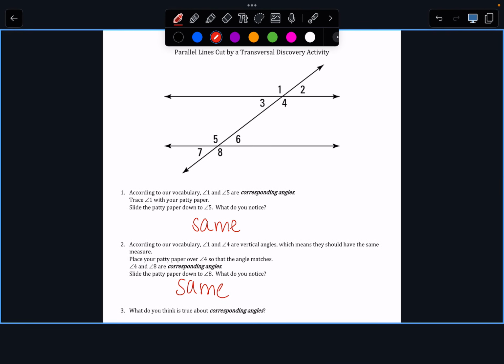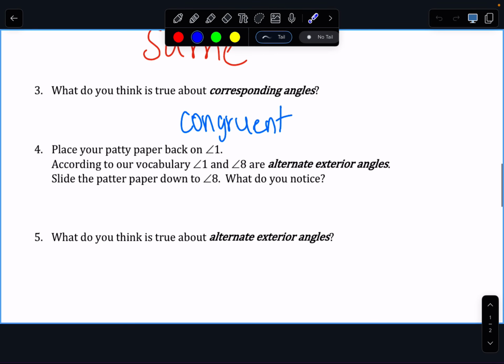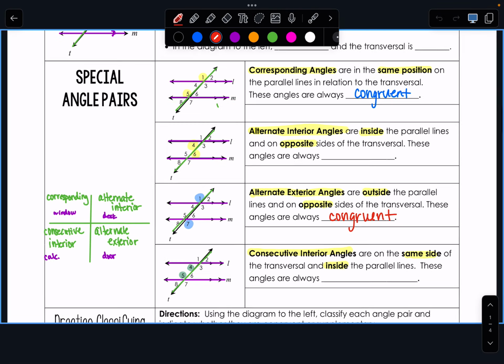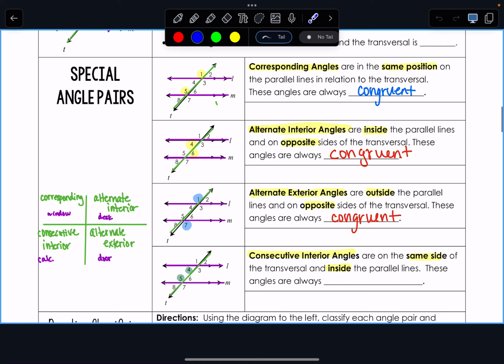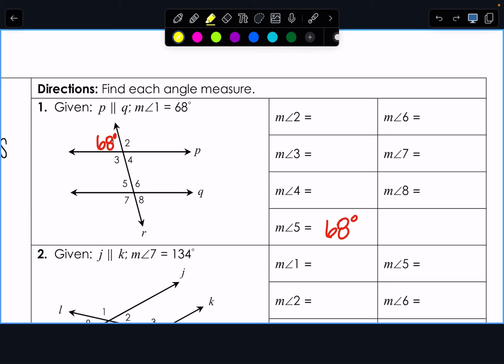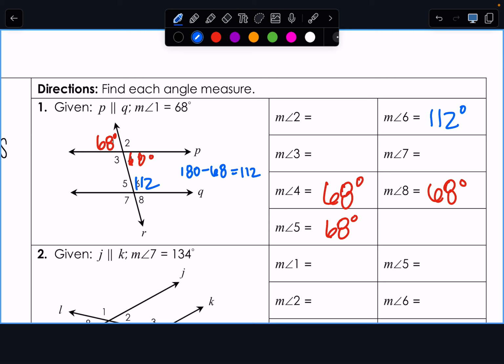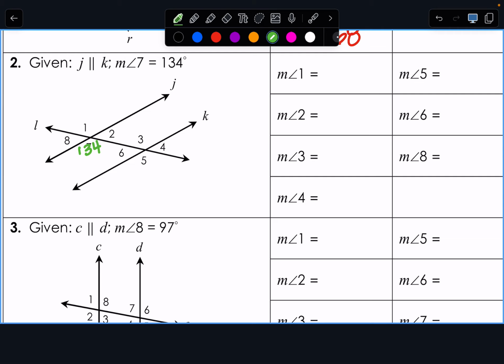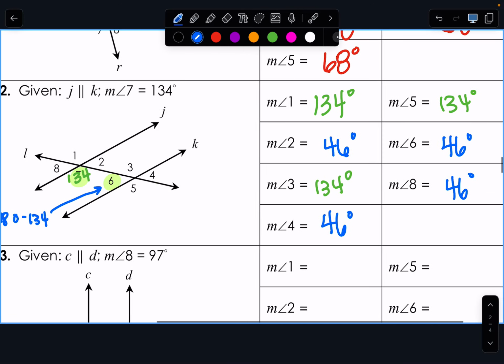Parallel lines day 2 math 8 1/15/25